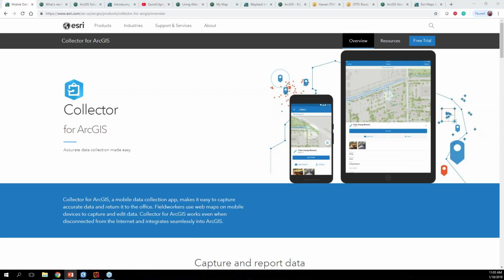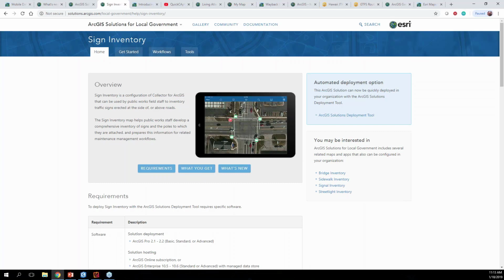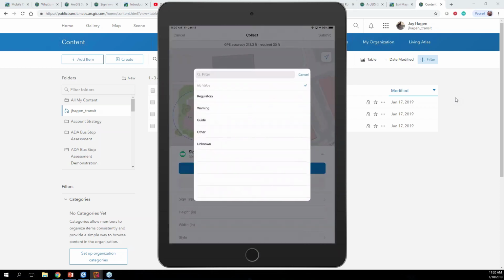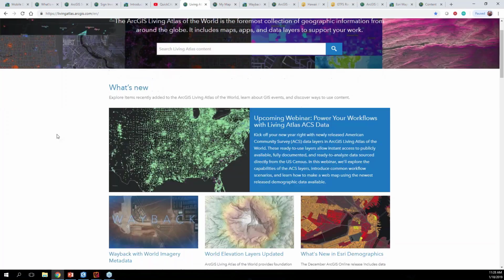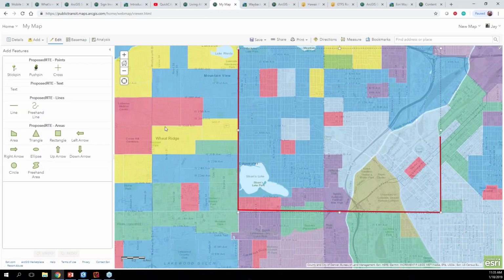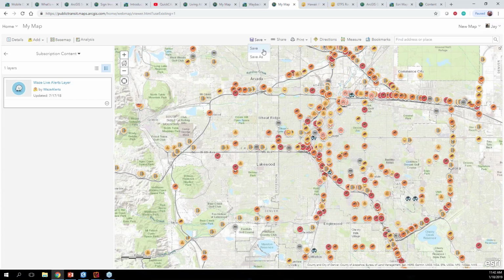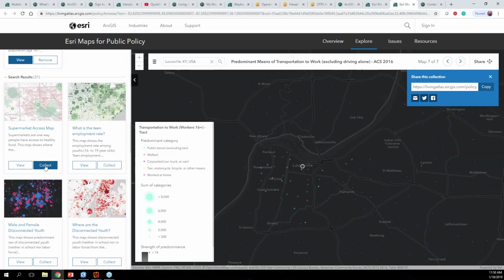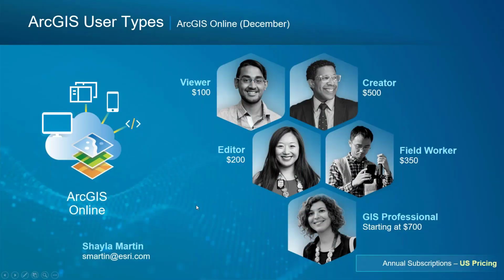What's New in ArcGIS for Public Transit?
This technology-focused webinar will highlight recent enhancements to ArcGIS that can be leveraged by public transit agencies, as well as a series of tips and tricks to help you get the most out of ArcGIS.